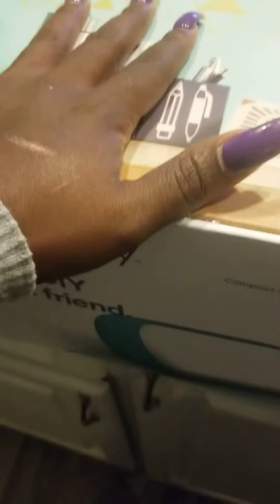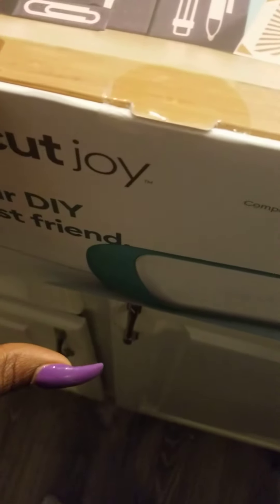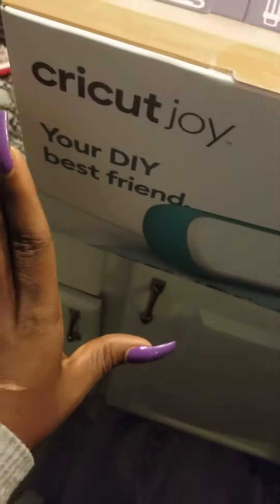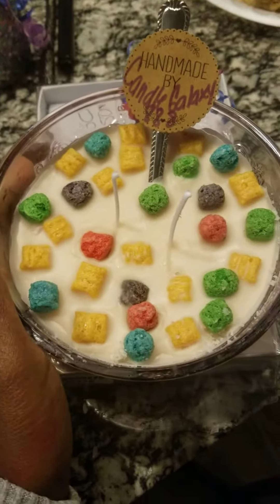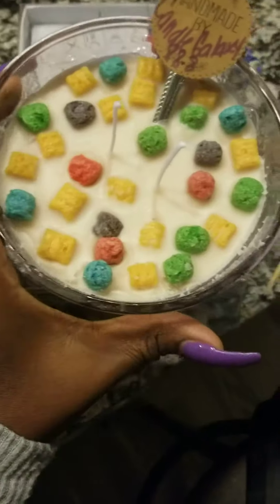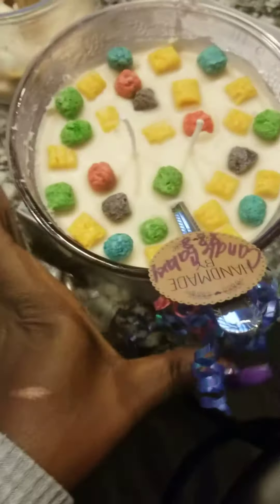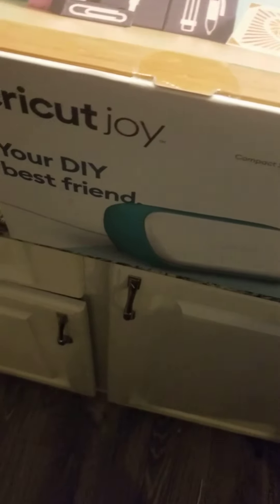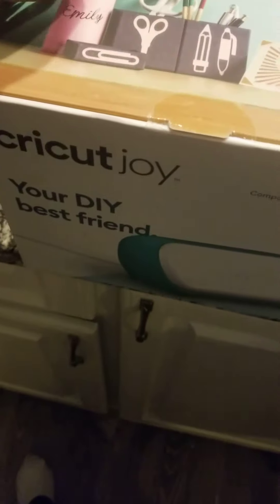go get you a cricuit from target and get a 30$ gift card